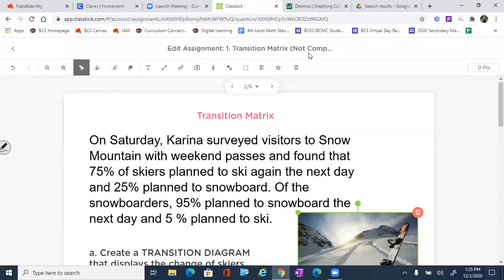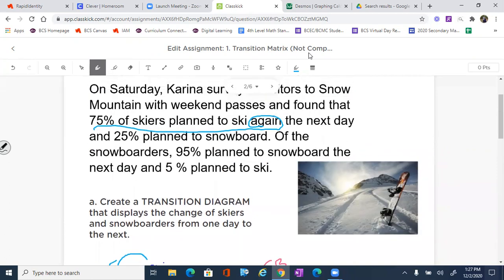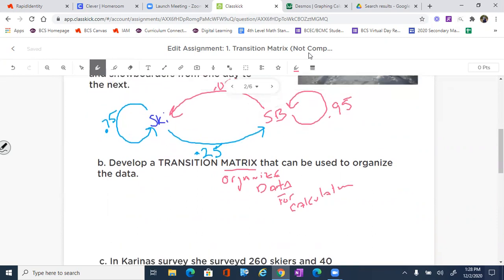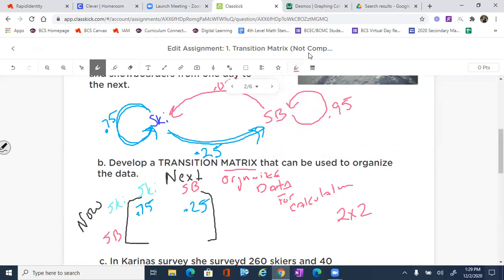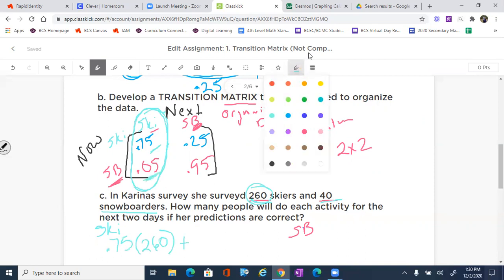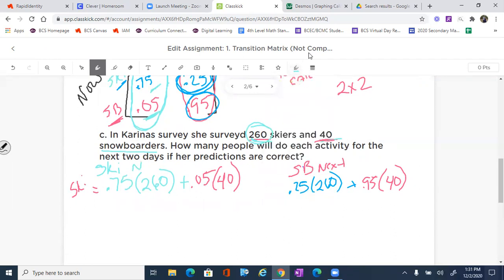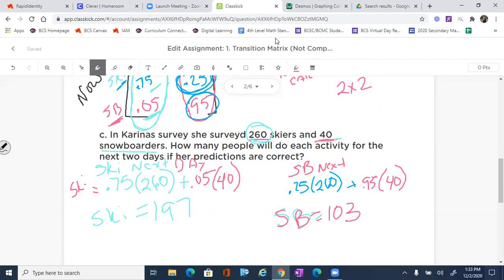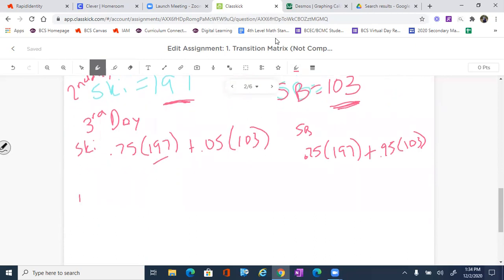Transition Matrix 2x2 Skiers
Transition Digram, Transition Matrix and basic calculations with a 2x2 matrix.
skiers and snowboarders